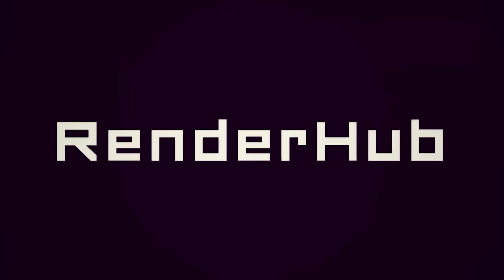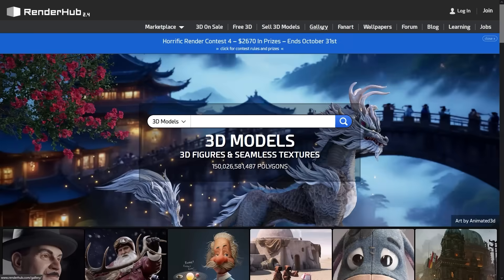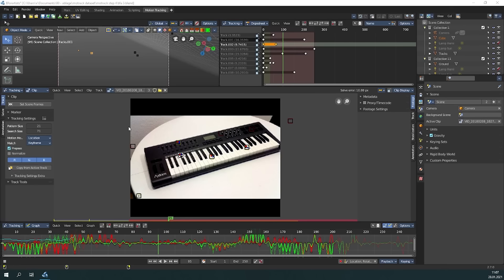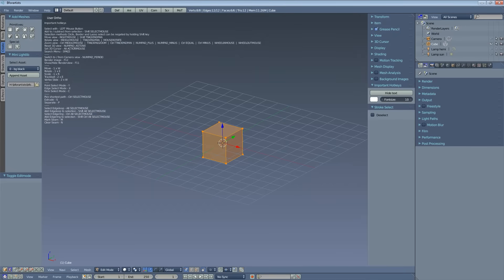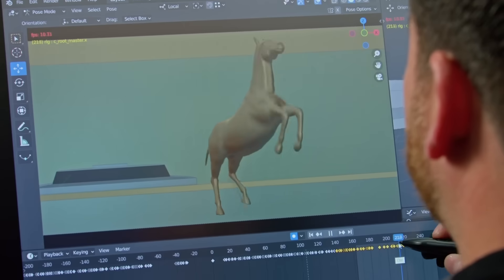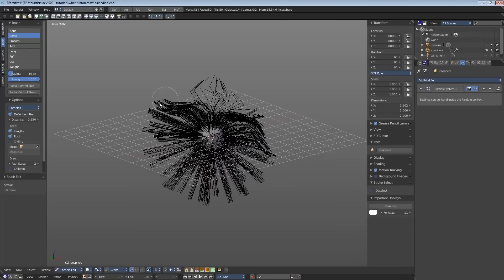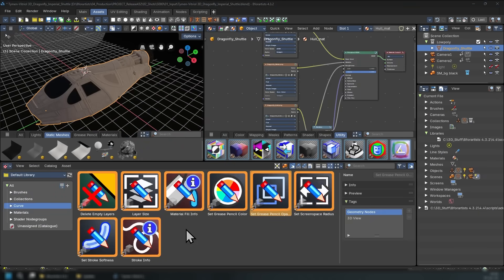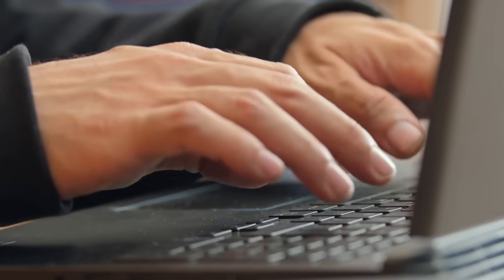The Version of Blender No one Talks About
👉 Check out the Horrific Render Contest on RenderHub and submit your scariest creations

Discover Bforartists, a Blender fork designed to make 3D easier and more beginner-friendly.
Learn how it changes the interface with menus, icons, and simplified navigation.
We cover its origins, features, documentation, and how it compares to Blender.
Perfect for artists, hobbyists, and anyone curious about 3D usability.

Productivity►:
Clean Panels